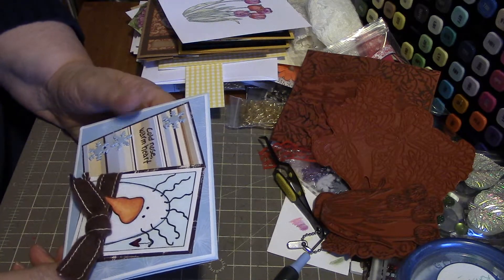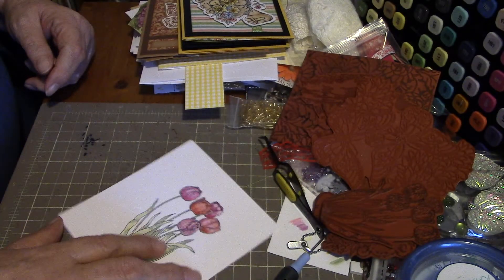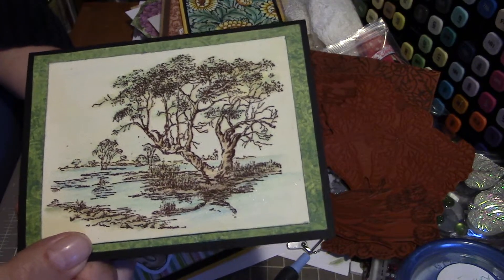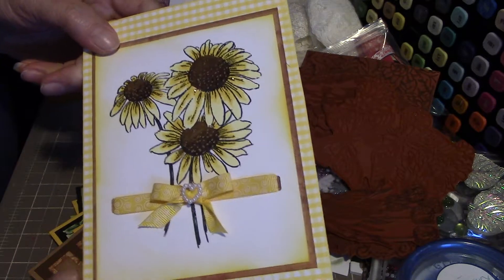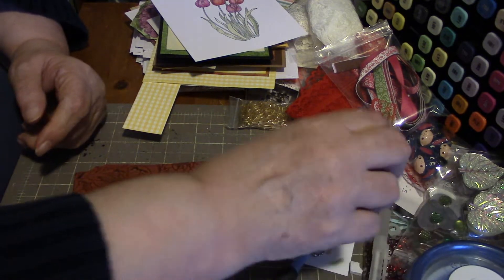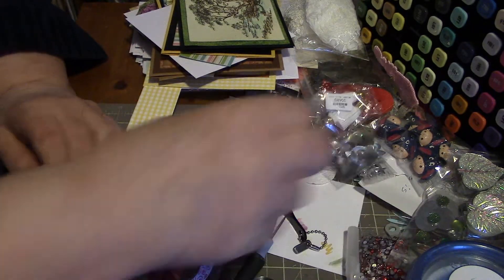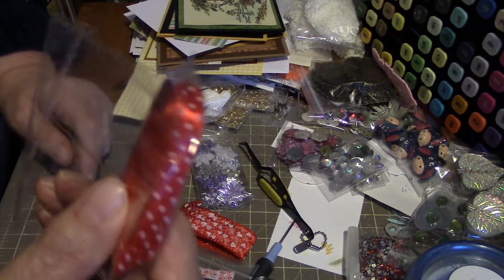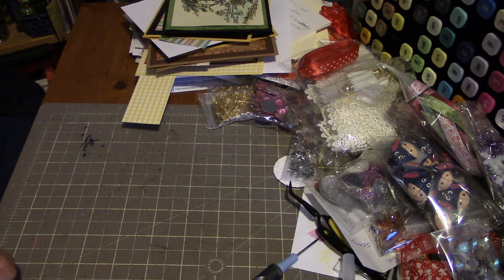cards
card from Stmpgrl and some I made...